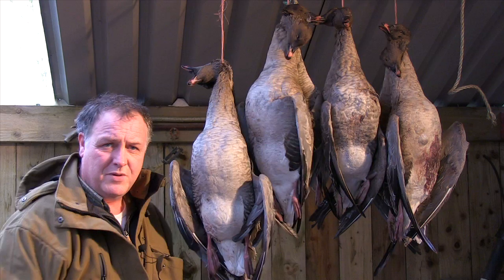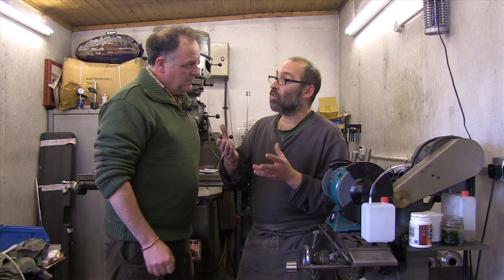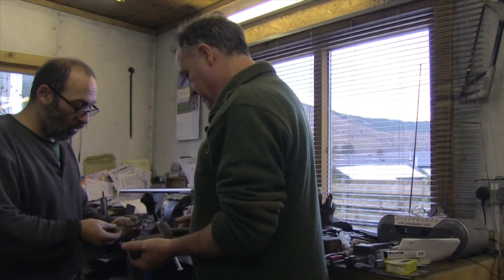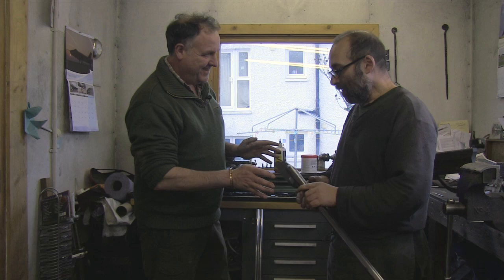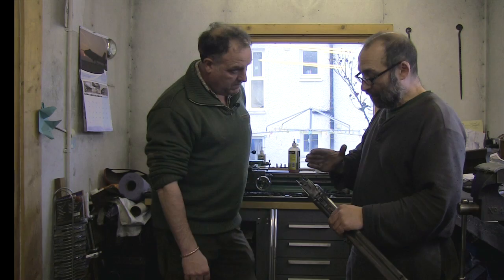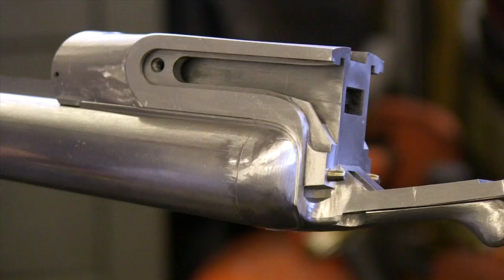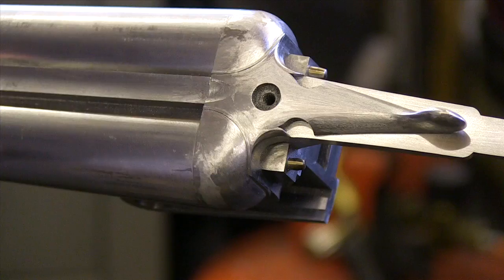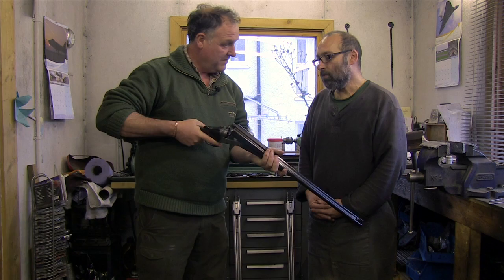Gunmaking - rifles and shotgun making with Mark Mitchell.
Mark Mitchell explains from his rural Perthshire workshop how he crafts some of the very finest shotguns & rifles.